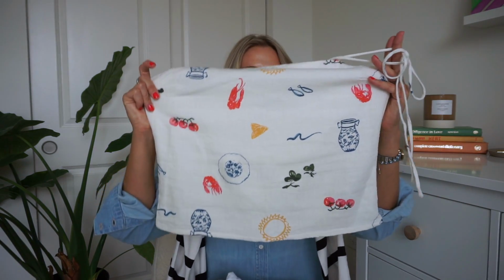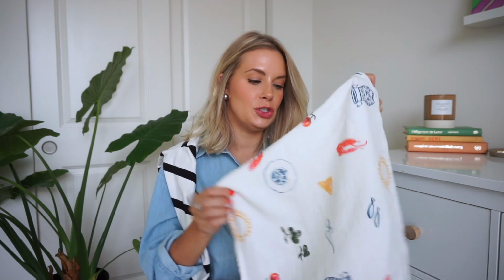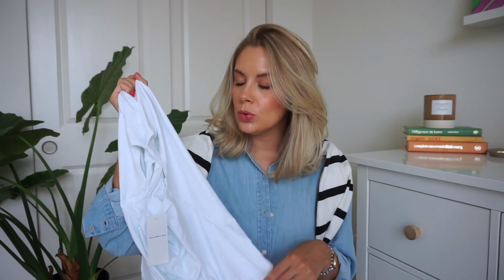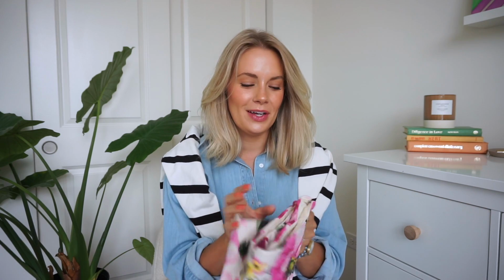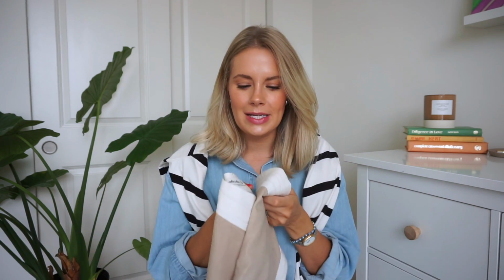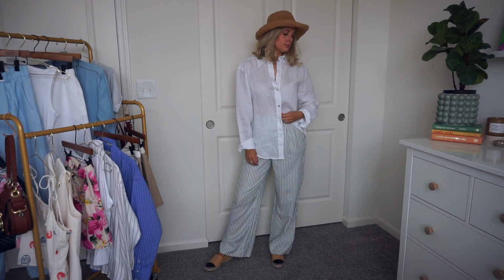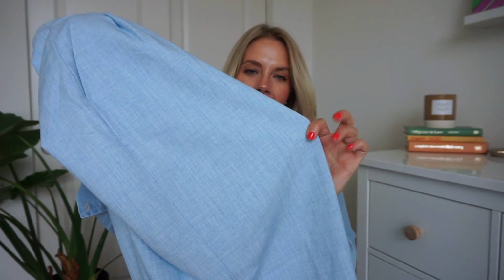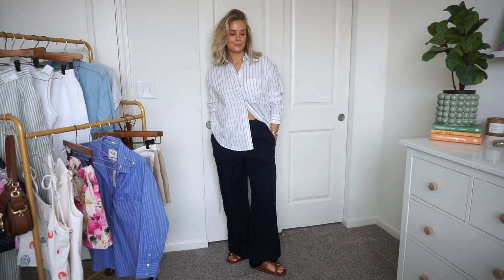SUMMER TRY ON HAUL | A&F Haul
Hey Everybody!
In today’s video Im sharing with you what I’ve recently picked up for my summer 2024 wardrobe. I have been loving Abercrombie & Fitchs’ summer collection. I hope you guys enjoyed this A&F clothing try on Haul.

Measurements
Height: 5’5
Weight: 137
Waist: 26/27